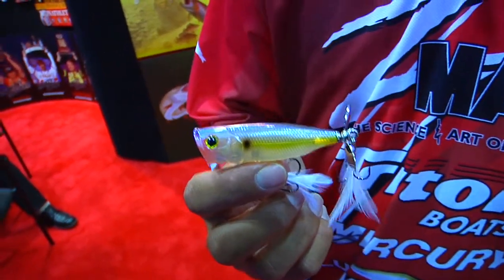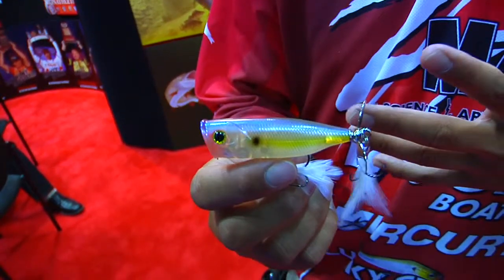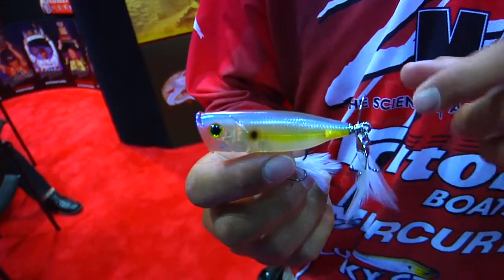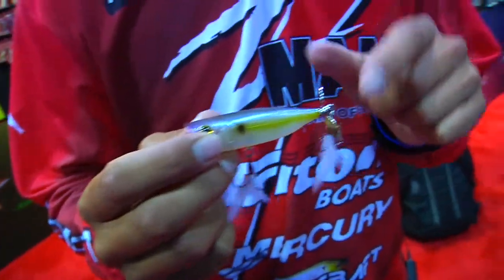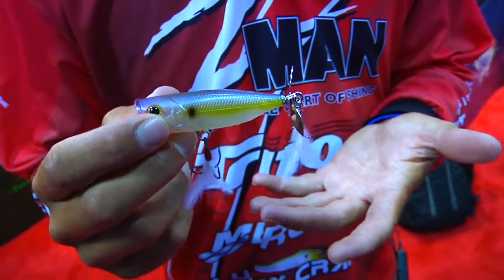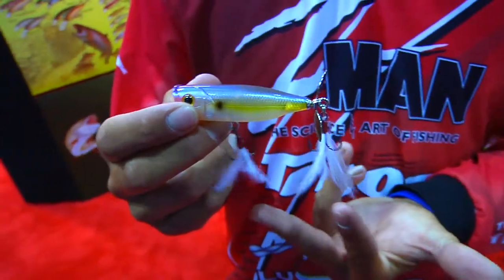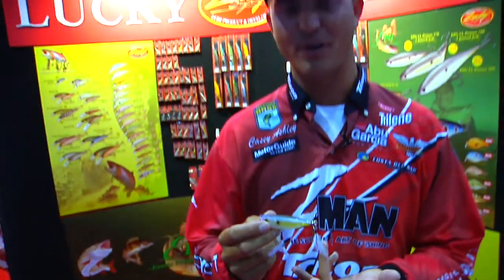ICAST 2009 - KC Ashley Lucky Craft